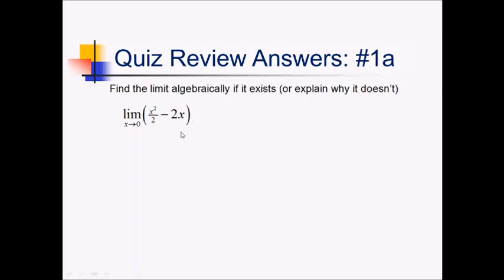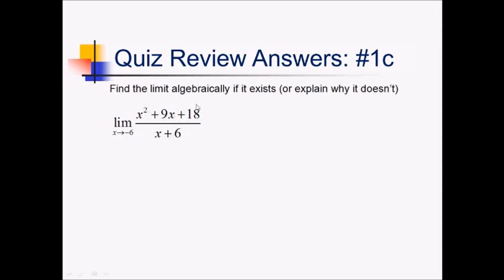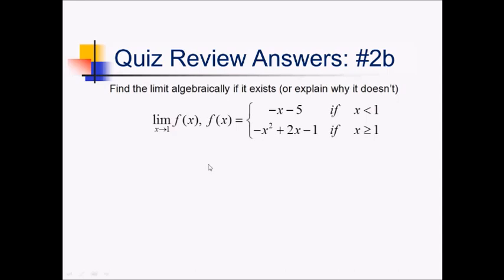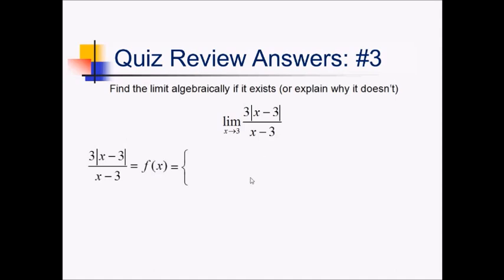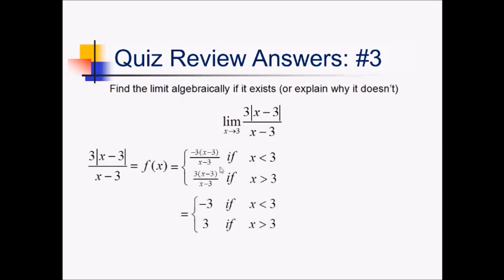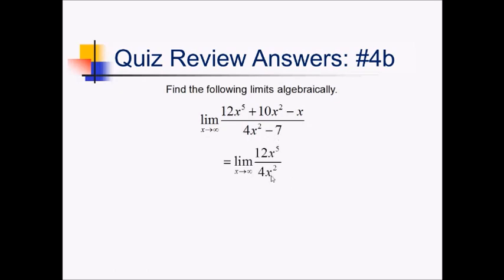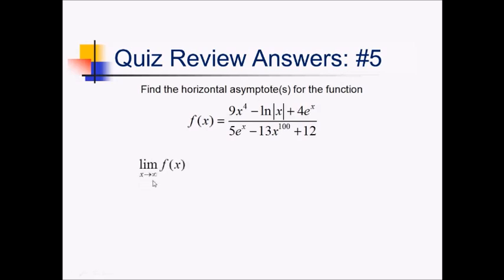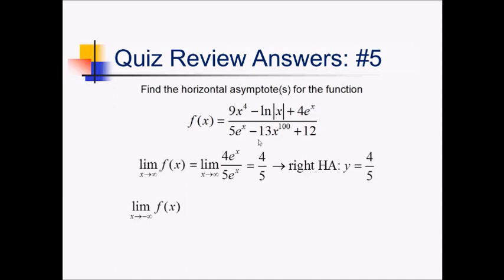Review of Algebraic Limits: Problem Set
Worked problems showing how to find limits, algebraically, of polynomials and rational functions, both at infinity and finite values.

Go here for a PDF and handout to go along with this video